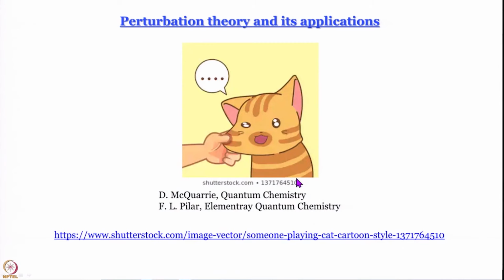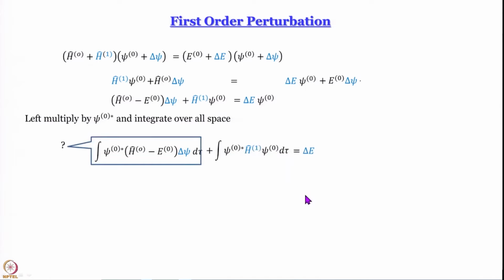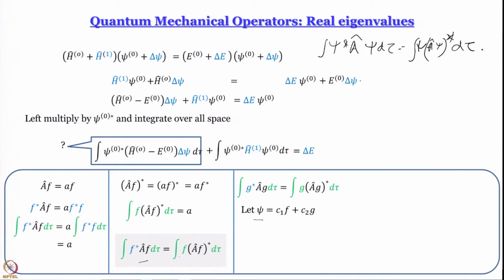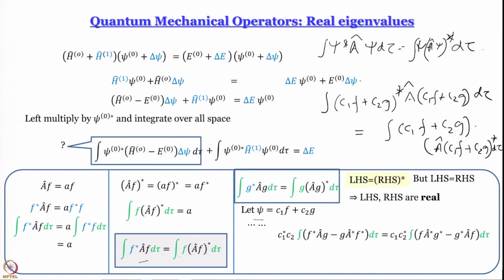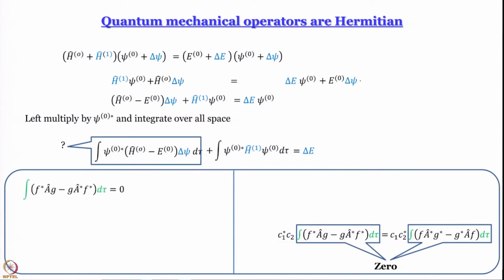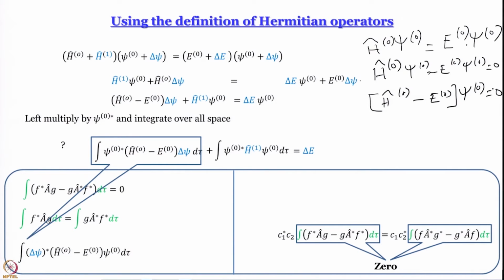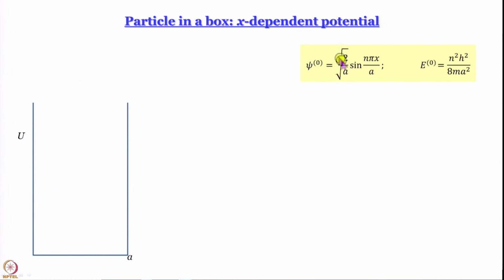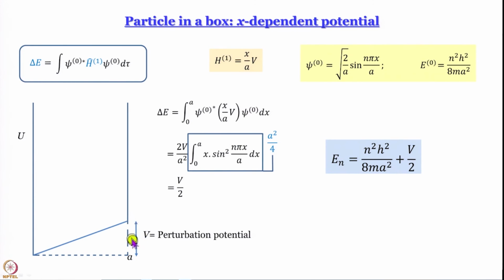Scope of Perturbation theory